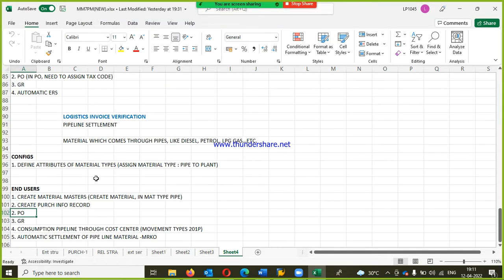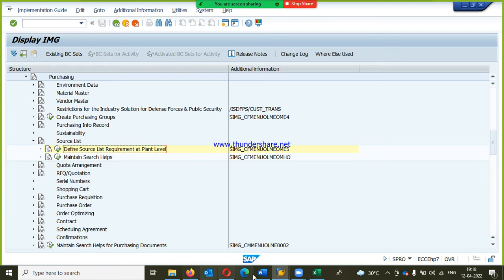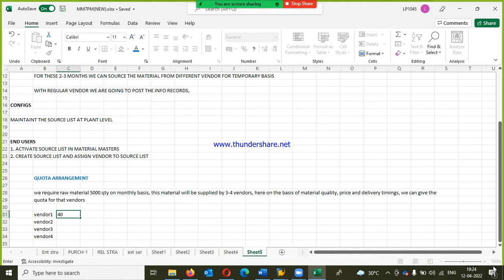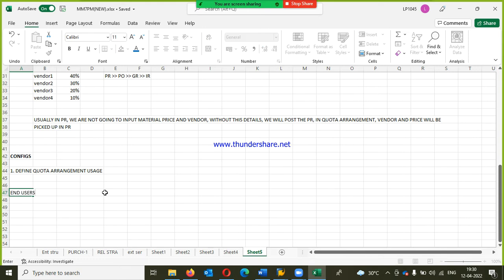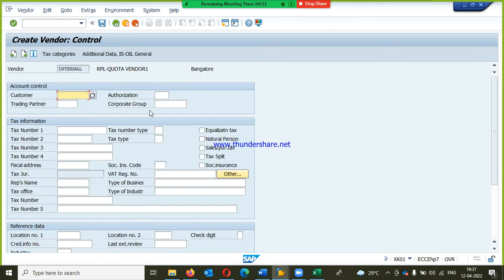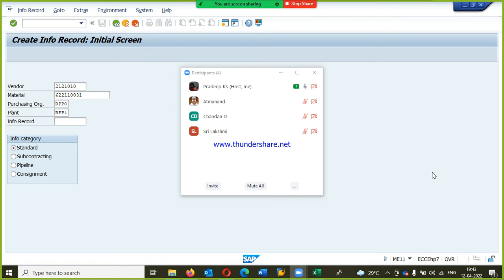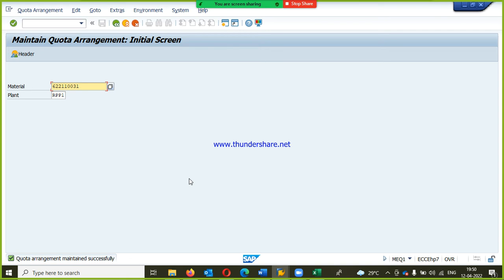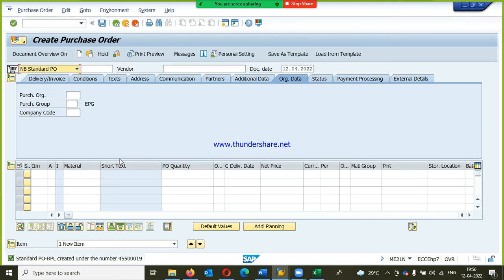35 Source list & quota